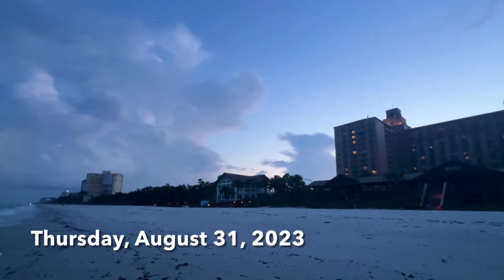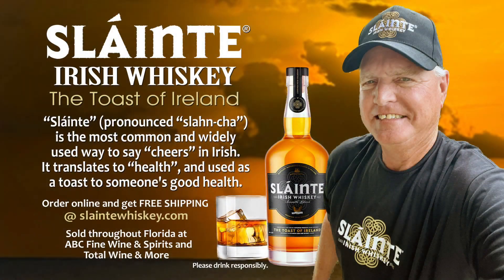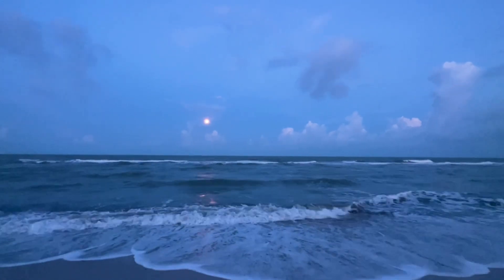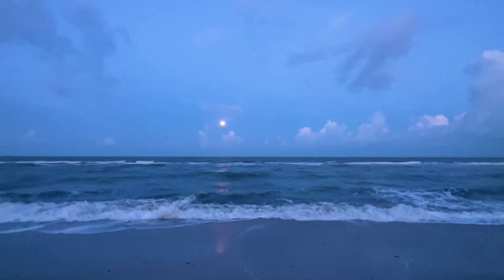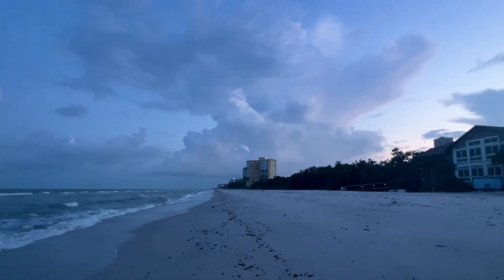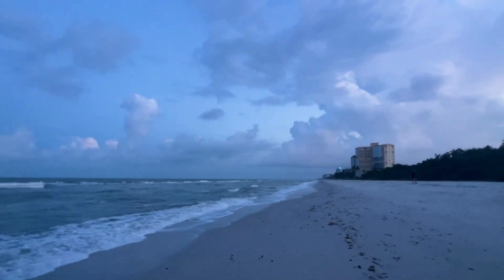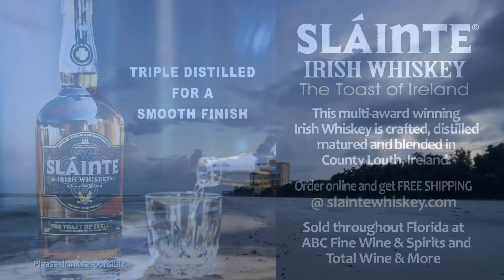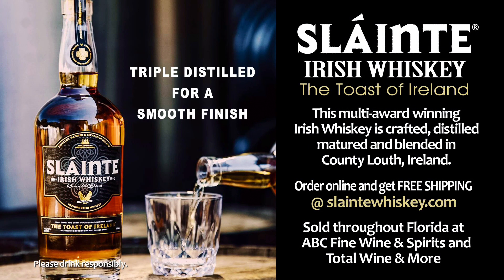Robb’s Early Thursday Morning “First Look” at the Beach in North Naples, Florida (08/31/23)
Beautiful full moon this morning! Join Robb Stan for his early Thursday morning, “First Look” at Vanderbilt Beach in North Naples, Florida. Recorded: August 31, 2023.

If you like the beach, the live video streams of Robb’s morning beach walks on Southwest Florida Television’s Facebook page, are a great way to start your day! Join our beach family and make new friends. No two mornings are the same. Southwest Florida Television - Bringing people together, one beach walk at a time.